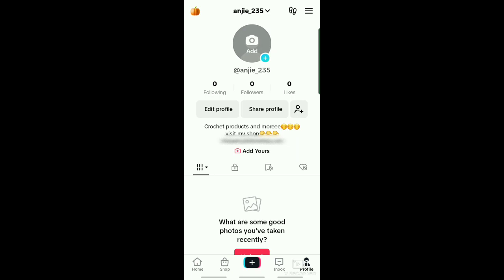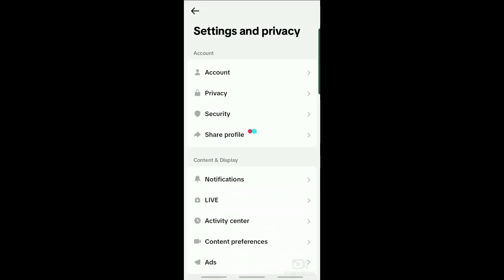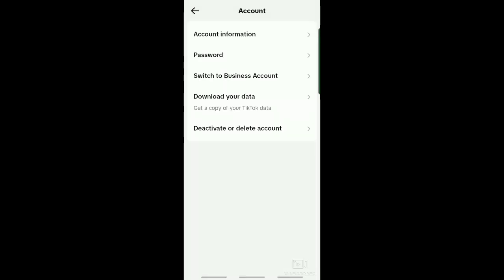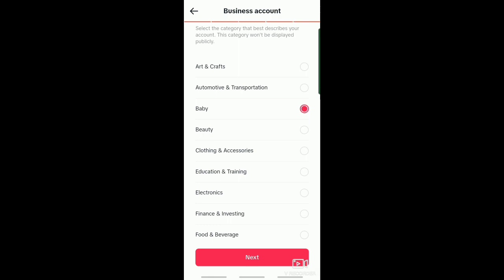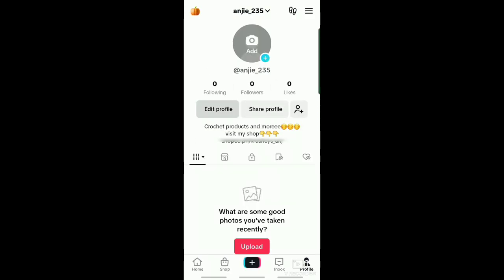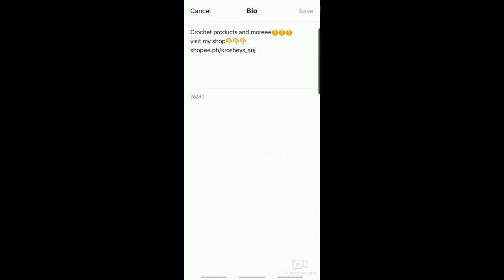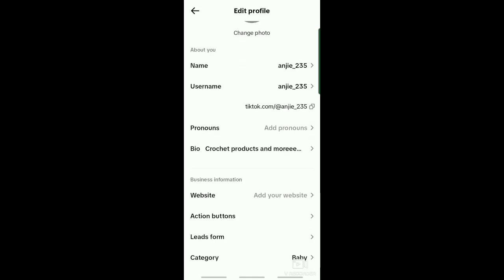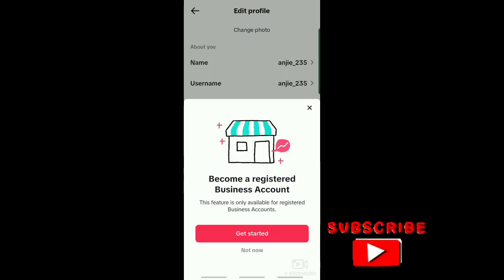How to Add Link to Tiktok Bio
In the latest video from Platform Mastery, discover a quick and effective solution to the common challenge of adding a link to your TikTok bio. This 1 to 3-minute tutorial is crafted to simplify the process, providing step-by-step instructions for users seeking to enhance their TikTok profile and engagement. Platform Mastery's 'How to Add Link to TikTok Bio' video empowers creators by demystifying this essential feature on the popular social media platform.